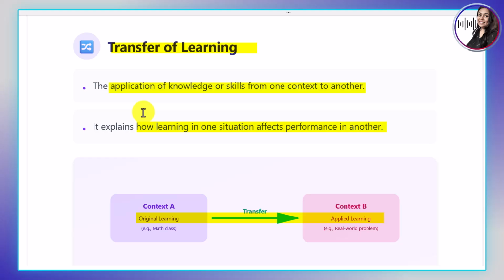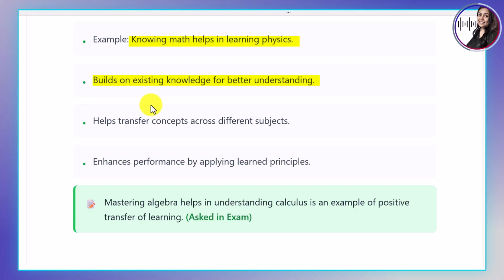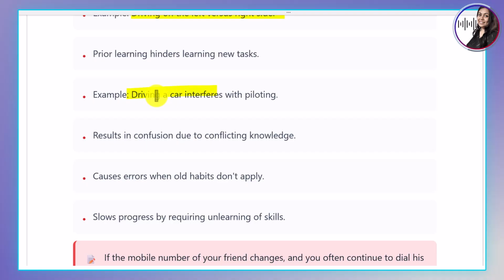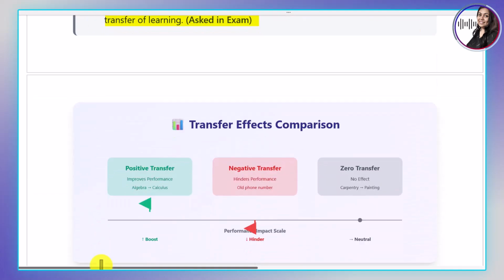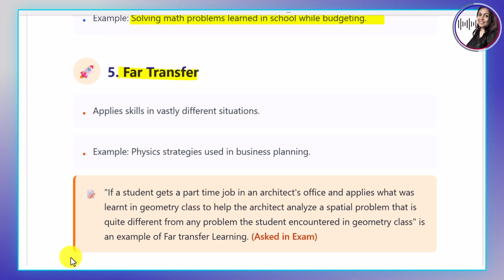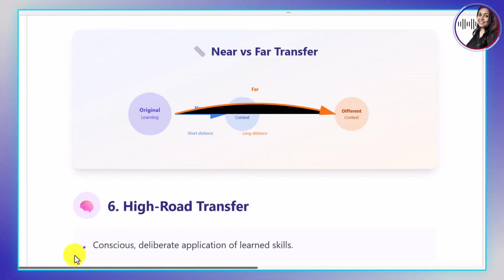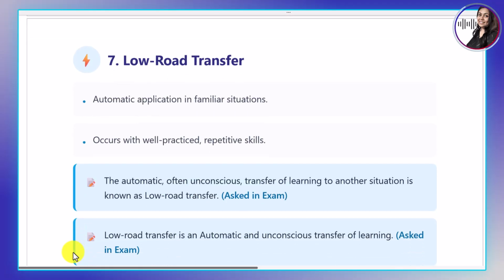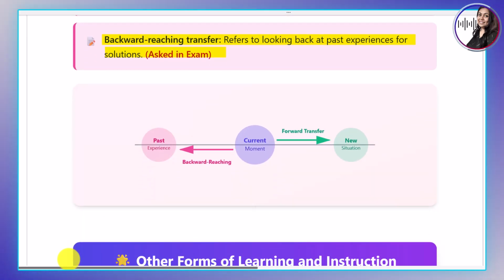Paper 1 | Unit 1 | Chapter 2 Learning | Transfer of Learning | Part 4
Welcome to UGC NET Paper 1 | Unit 1 | Chapter 2 – Learning | Transfer of Learning (Part 4).
In this session, we explore one of the most important and frequently asked concepts in Teaching Aptitude—Transfer of Learning.

This lecture explains how learning in one situation influences performance in another, with clear exam-oriented examples and classifications.

📌 Topics Covered

This video is ideal for UGC NET, SET, B.Ed, TET, and other teaching eligibility exams. The explanation is structured, simple, and aligned with the latest exam trends.

📖 Next Video: Other Forms of Learning & Instruction

📚 Course Includes:
5,000+ PYQs | Complete Video Lessons | Downloadable PDFs | Chapter-wise Revision